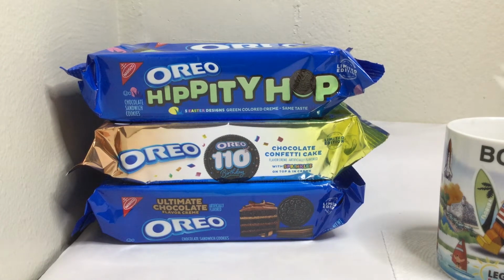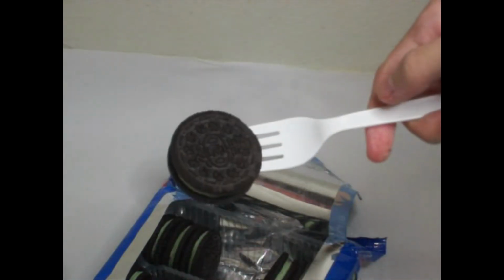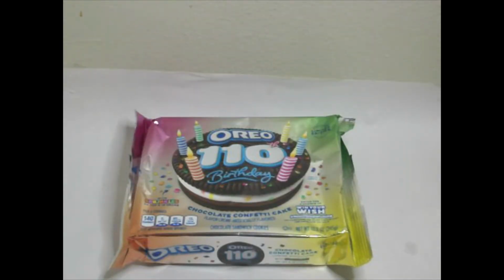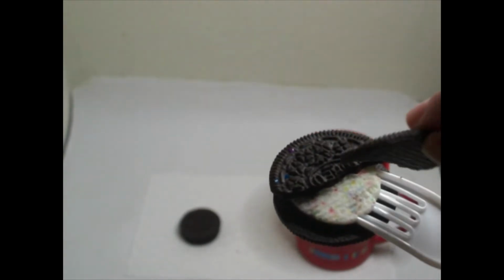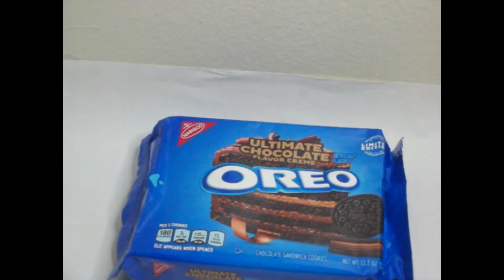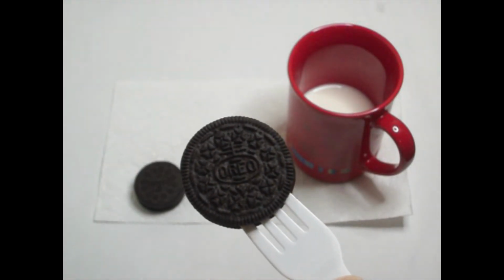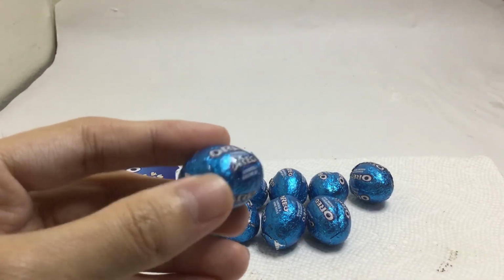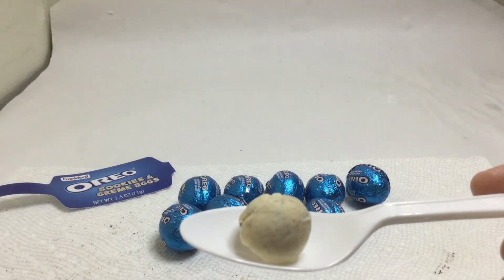Easter, Birthday, and Ultimate Chocolate Oreos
Look! I'm not dead.
Sorry for late upload, Adobe hates me.